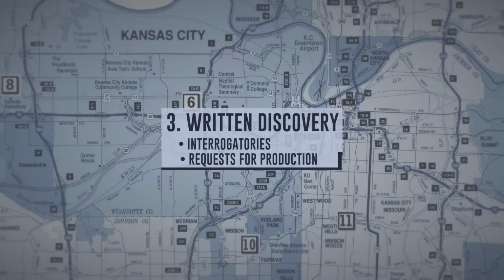Overland Park Personal Injury Lawyer- How does a Personal injury lawsuit work?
Today I’d like to talk to you about a typical lawsuit arising out of a car wreck. Many times, people come and they ask me, “Well what does a lawsuit entail? I was in a car wreck. I suffered injuries and missed some work. What does a lawsuit entail?” A lawsuit begins by filing a Petition for Damages, which simply lays out facts of the incident that gave rise to the lawsuit as well as lays out what your injuries and damages are. After the lawsuit has been filed it has to be formally served on the defendant or defendant’s, whether it be an individual or a company. In response, the defendants file what is called an Answer to the Petition. That simply responds to the allegations that we’ve raised in the petition to initiate the lawsuit. After the defendant has filed an answer and responded to the allegations, the next step typically is called written discovery. Written discovery generally consists of interrogatories which are written questions that each side sends to the opposing side to be answered under oath. It’s the first form of sworn testimony in the case. The questions are answered and then signed with a sworn statement stating that they are true and correct. Another form of written discovery is request for production of documents. In the request for production of documents, it is exactly what it says. You are simply requesting that your opponent produce for you documents and materials that may be relevant to the case. In a personal injury case, many times the defendant asks for all of a person’s medical records, medical bills, medical history, employment records, the employment history. The plaintiff in a case typically seeks documents from the defendant relative to their training, education experience, things like that relative to the facts in that particular lawsuit. Another form of written discovery is request for admissions. This is simply sending a request to the opposing party that they admit certain statements of fact. Once the request for admissions, if admitted, that is no longer in controversy. After the parties have conducted written discovery, whether it be interrogatories, request for production of documents, or request for admissions, the next step is typically depositions. A deposition is where the parties sit in typically a conference room and there is a court reporter present. Sometimes the depositions are video-taped and an attorney has the opportunity to ask the party or witnesses questions under oath. A deposition is generally a question and answer format where you provide answers to specific questions that relate to the claims that are made in the lawsuit. After depositions are taken, the parties have an opportunity to evaluate their position, the witnesses in the case, and many times the documents that have been exchanged. The next step is expert discovery. The expert’s in a case range from doctors, economists, lifecare planners, accident reconstructionists. Depending on what variables are in play in the lawsuit, there can be up to 5 or 10 expert depositions taken to determine what the opinions are of the experts. Mediation is where the parties sit down with a third party and attempt to resolve the case. At that point the plaintiff extends a demand and the defendant extends offers. The parties attempt to resolve the case on mutual agreeable terms. If the case is not able to be resolved, then the parties move to trial. I hope this has given you an overview on the typical car wreck lawsuit.